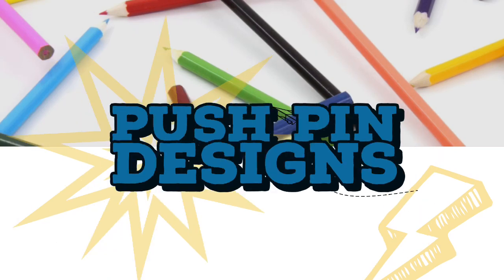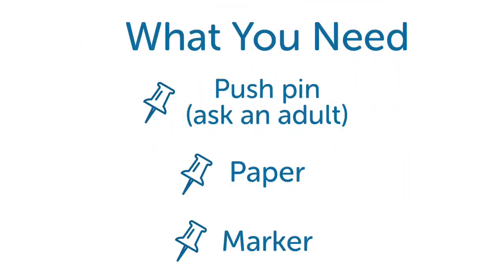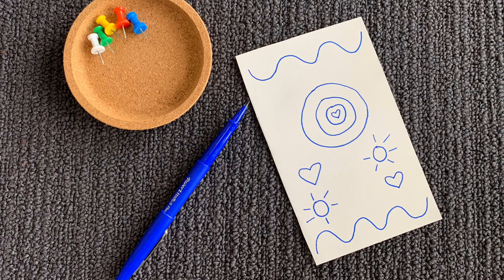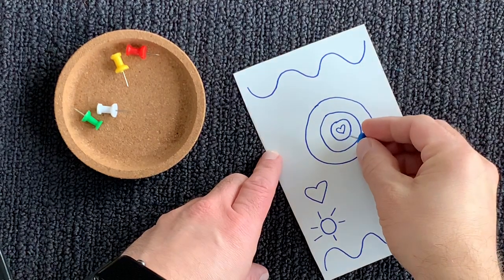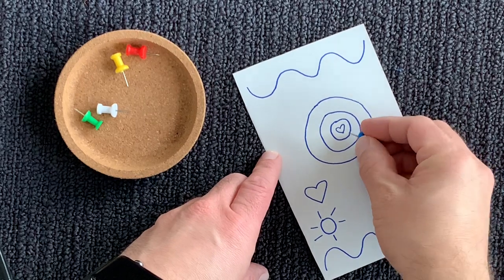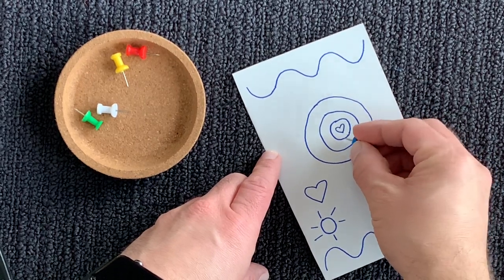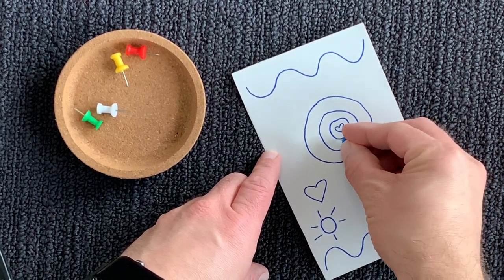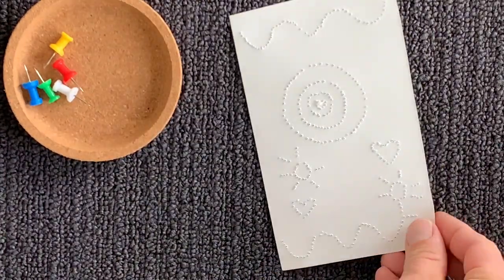Push Pin Designs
Draw a design and punch through it with a push pin. Flip your paper and see the design.